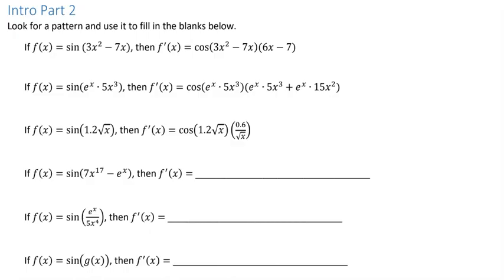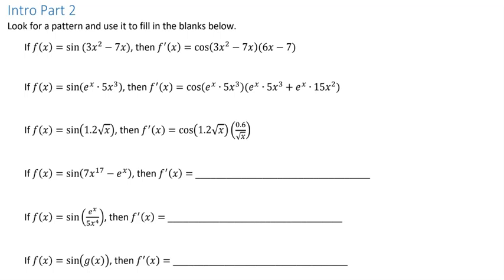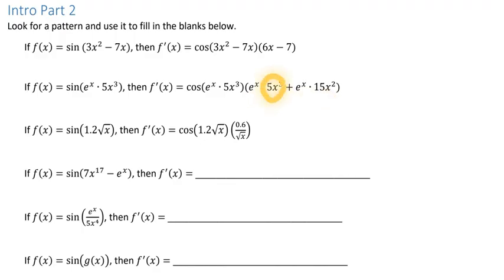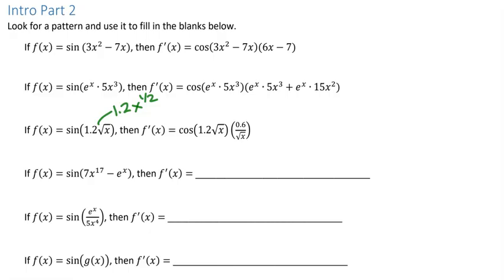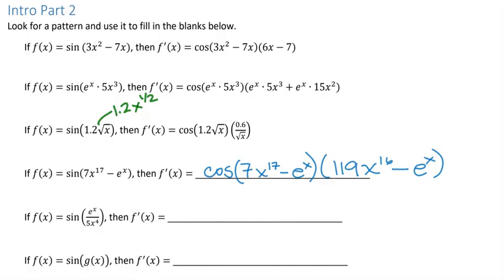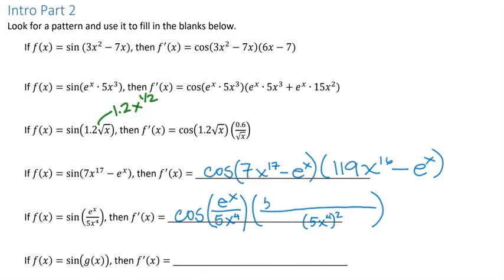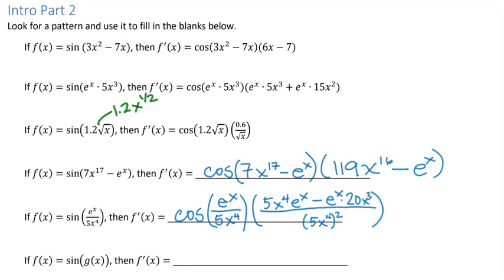M151 2.5 Chain Rule intro part 2